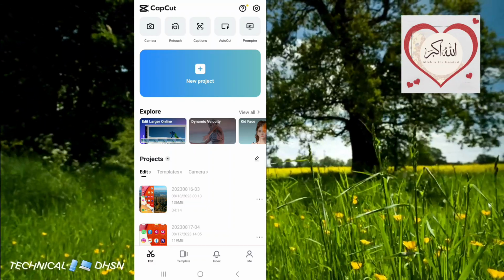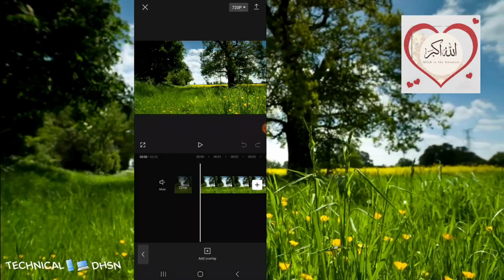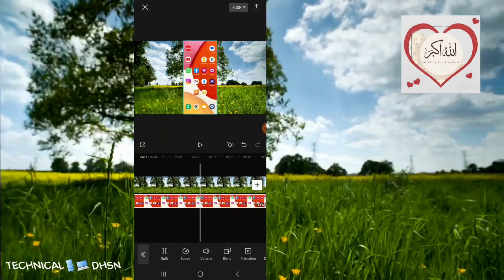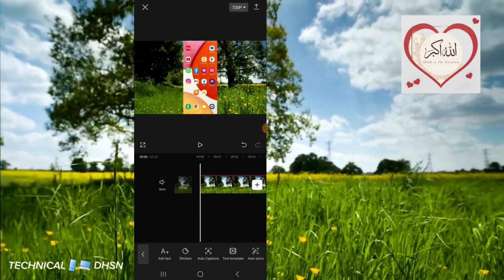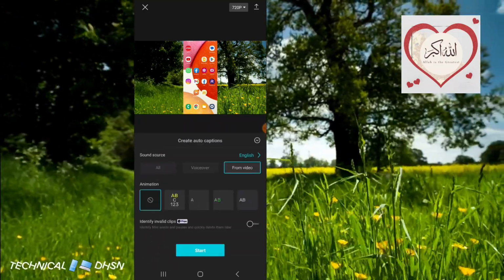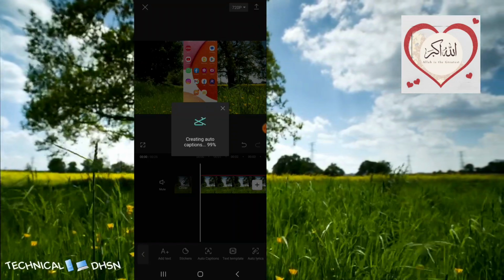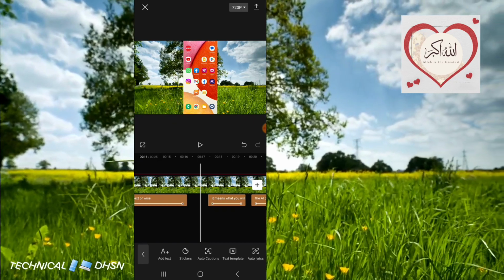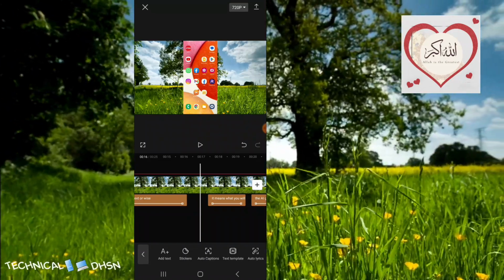"CapCut Tutorial: Adding Background Video and Captions to Your Video"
Welcome to this comprehensive CapCut tutorial where we'll dive into the exciting world of video editing. In this step-by-step guide, you'll learn how to enhance your videos by adding captivating background videos and stylish captions using the user-friendly CapCut app.

**Video editing** has never been this accessible, even for beginners. Whether you're a content creator, vlogger, or just someone looking to spruce up their personal videos, you're in the right place. By the end of this tutorial, you'll have the skills to transform your ordinary footage into engaging visual stories.

**Adding background video effects** can completely change the mood and atmosphere of your videos. We'll walk you through the process of selecting the perfect background video, adjusting its opacity, and seamlessly integrating it with your main footage. Whether you want to create a dramatic effect, a dreamy ambiance, or a dynamic backdrop, these techniques will help your videos stand out.

But that's not all – we'll also cover the art of **adding captions to your videos**. Captions are not only useful for accessibility, but they also add a professional touch to your content. You'll learn how to choose fonts, styles, and positions for your captions that complement your video's theme. Whether it's adding subtitles for a foreign audience or emphasizing key points, this tutorial will guide you through the process effortlessly.

The **CapCut app** is your creative playground throughout this journey. Its intuitive interface and powerful features make video editing enjoyable and hassle-free. You don't need to be tech-savvy to grasp these techniques – we'll break down each step so that you can follow along seamlessly.

Are you worried about your editing skills? Fear not! This tutorial is designed with **beginners in mind**. We'll start from the basics and gradually build up your editing prowess. By the time you're done, you'll feel like a seasoned pro, ready to tackle more complex editing projects.

Join us as we explore the world of **DIY video editing** and unleash your creativity. With the knowledge gained from this tutorial, you'll have the ability to produce content that not only looks amazing but also effectively communicates your message.

So, if you're ready to take your videos to the next level, grab your device and let's dive into the exciting realm of video editing with CapCut. Follow along, practice the techniques, and get ready to amaze your audience with stunning background videos and captivating captions. Let's get started on your journey to becoming a skilled video editor!

Check playList of my channel if you care about your device.